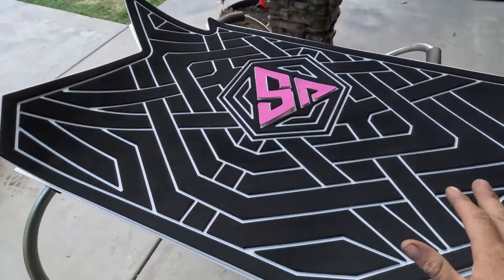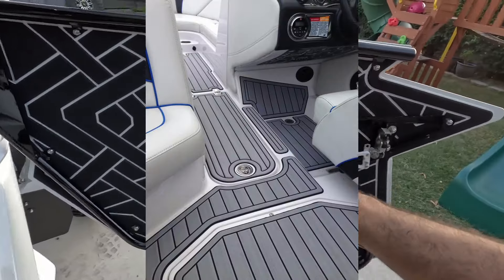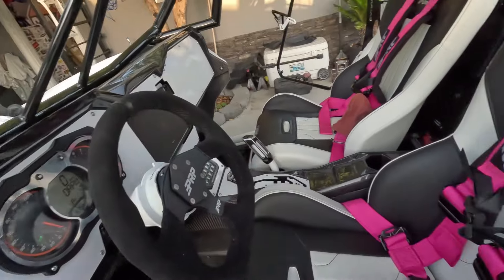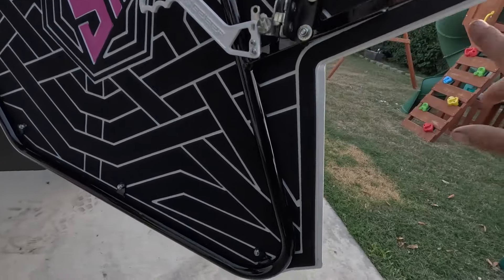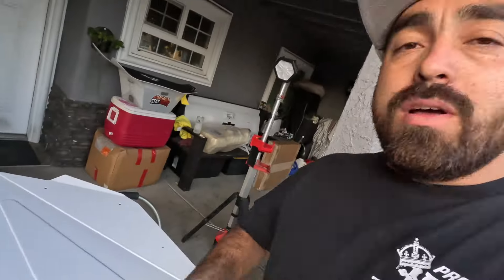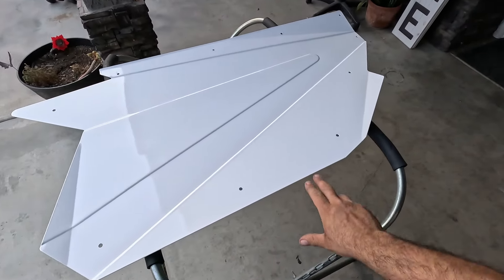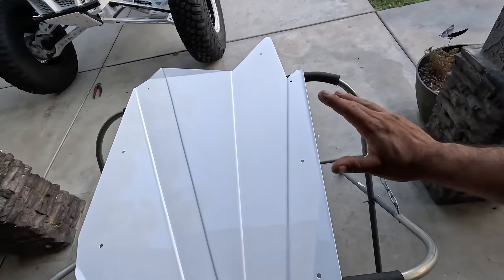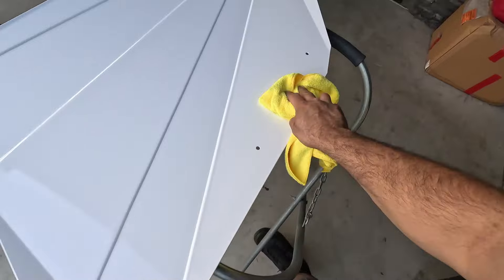CUSTOM Door Foam on Stormtrooper Can am X3 | DKZ | ep 321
- AMAZON STORE

🎥📸CAMERAS FILMED WITH
- GOPRO HERO 10
- GOPRO MEDIA MOD
- GOPRO HERO 8
- GOPRO MAX
- DJI FPV
- DJI DRONE OF CHOICE
- MY CONFUSER